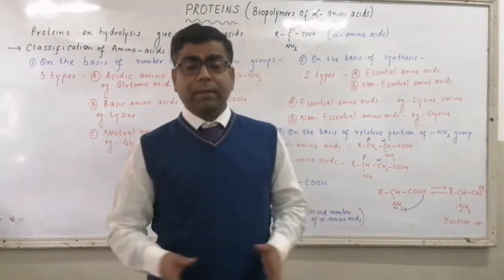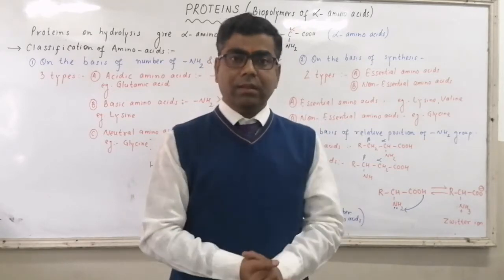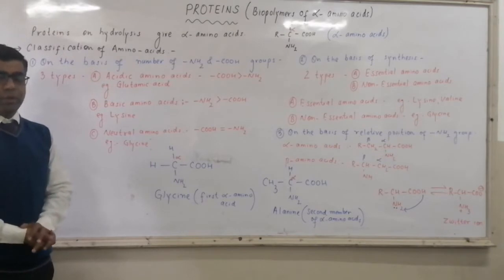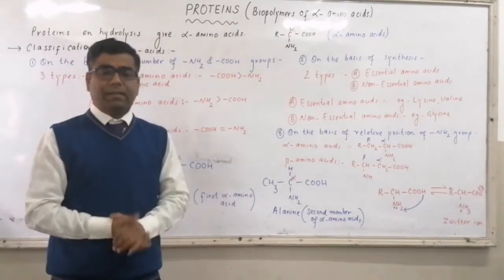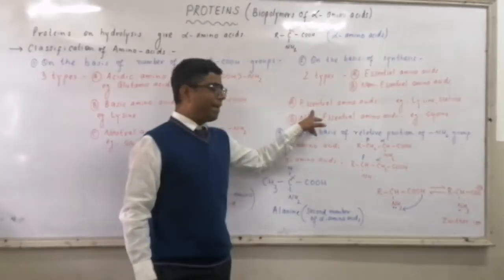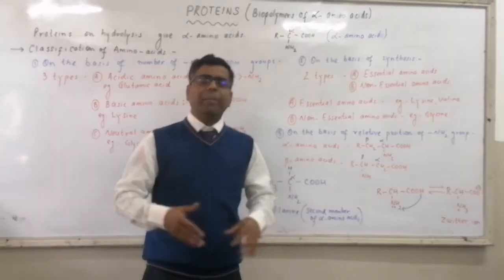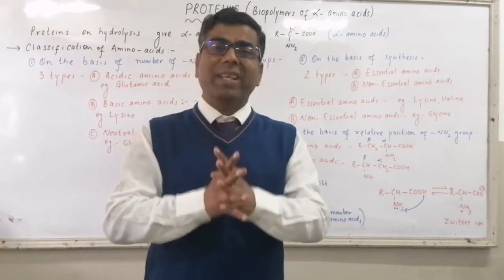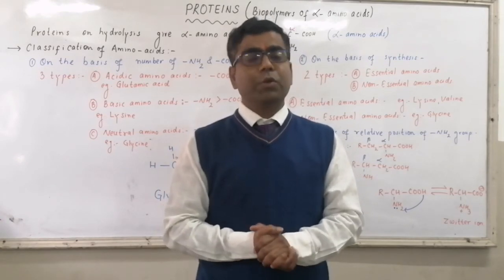Amino acids and their classification.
The video includes the explanation of amino acids and their types.